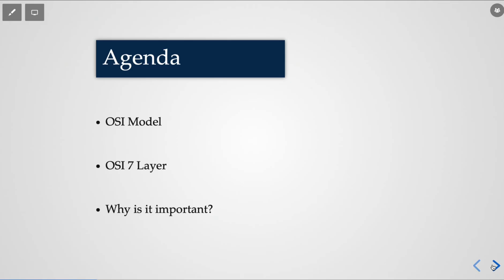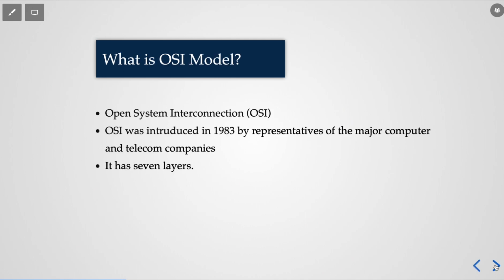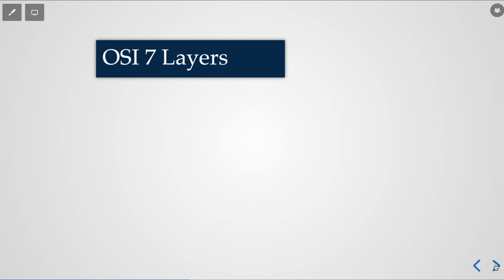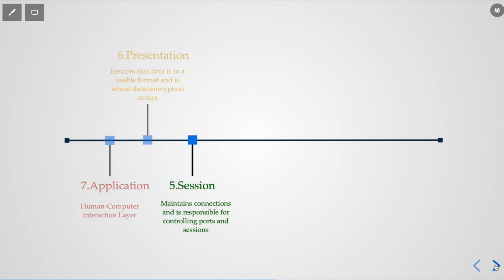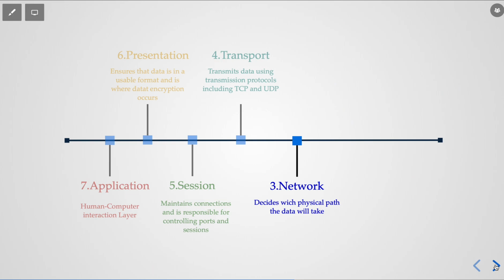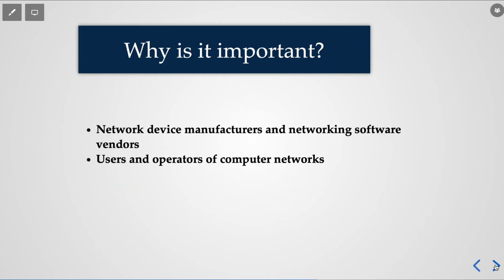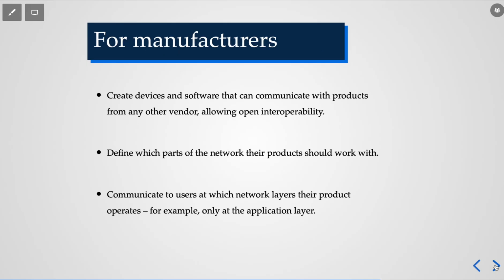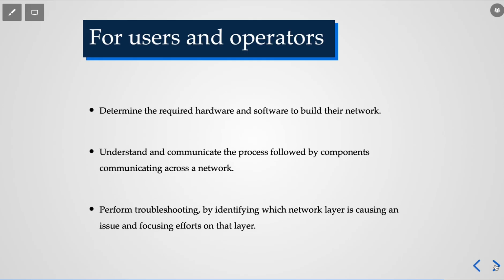What is OSI Model?